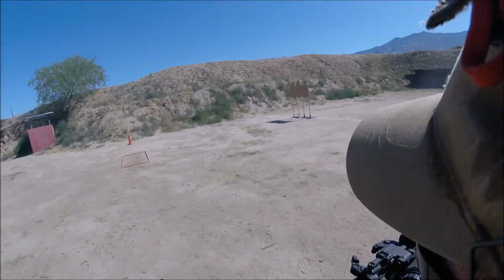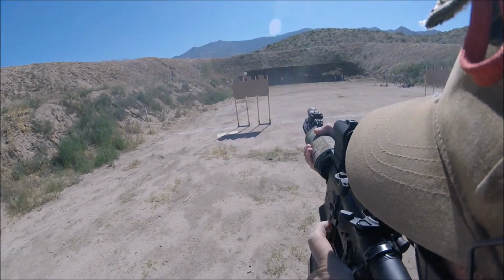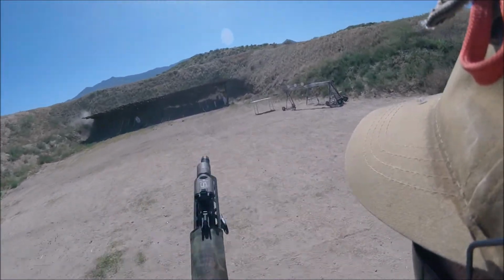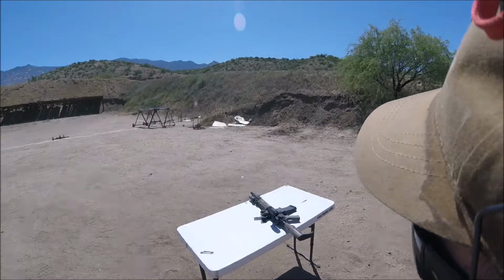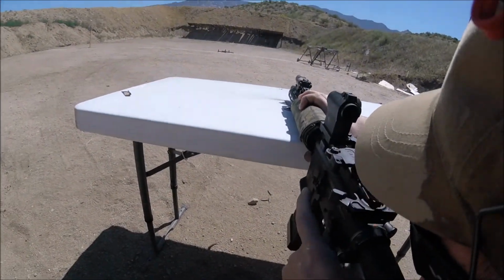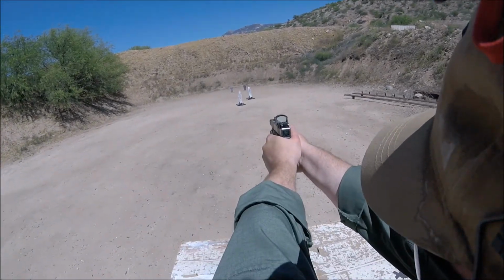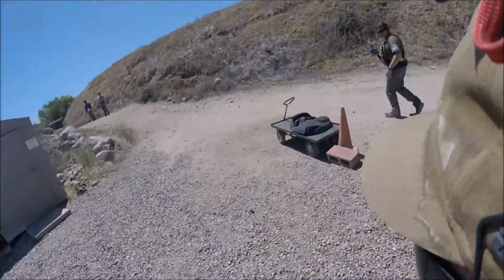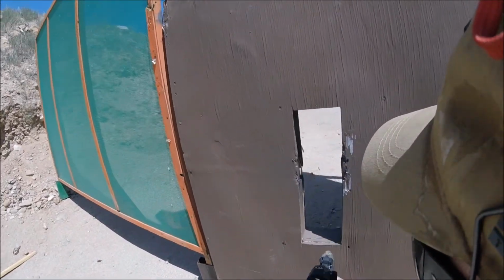2 Gun Action Challenge Match 4-15-2017